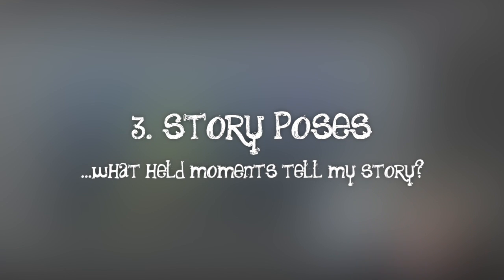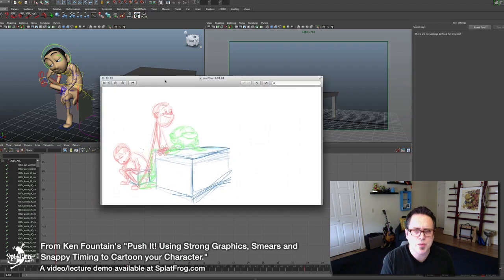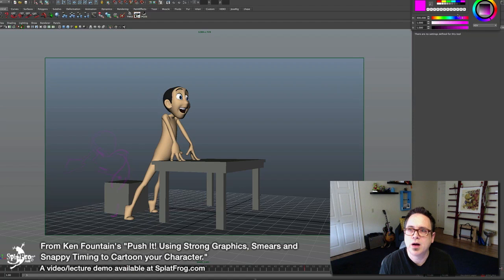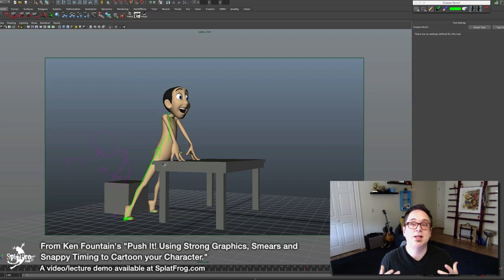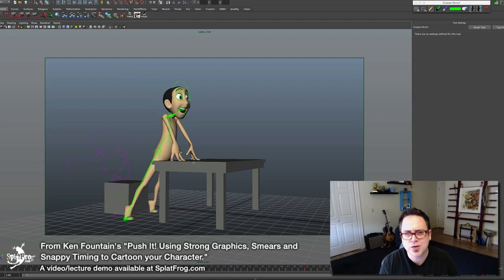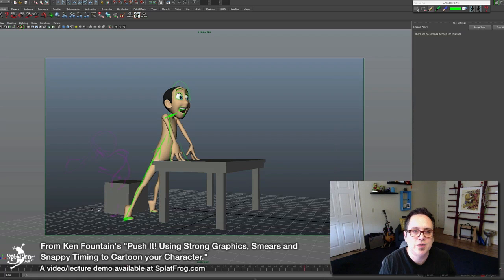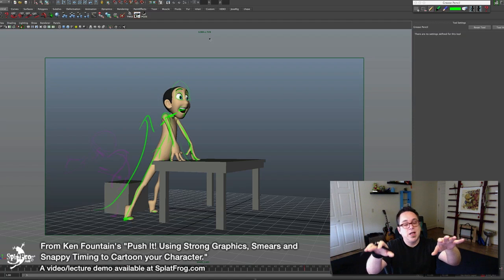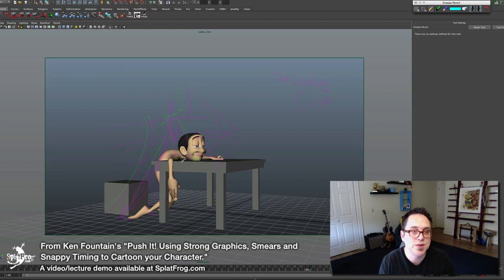Animation Story Poses - "Push It!" Snippet (10min)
A sampling of Ken Fountain's "Push It! Using Strong Graphics, Smears and Snappy Timing to Cartoon your Character."